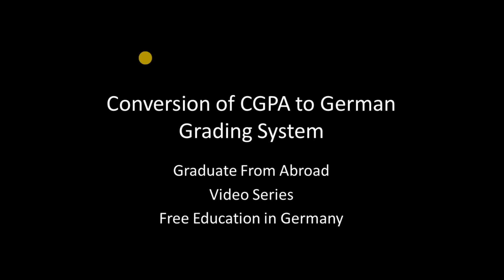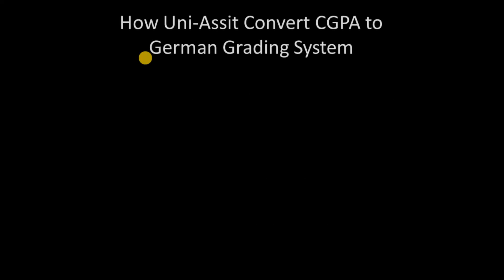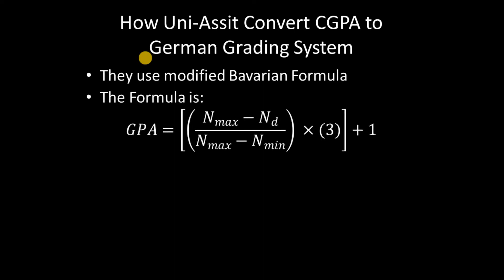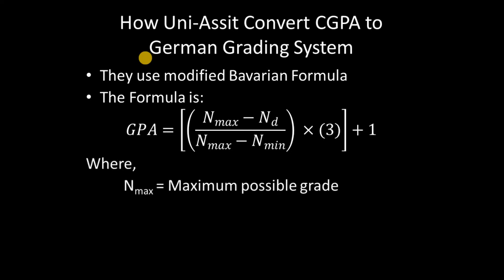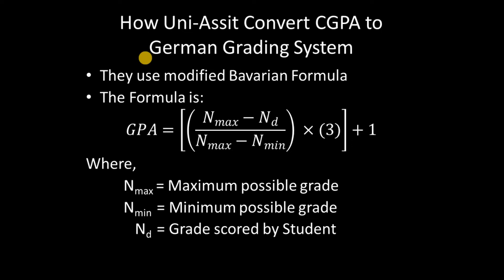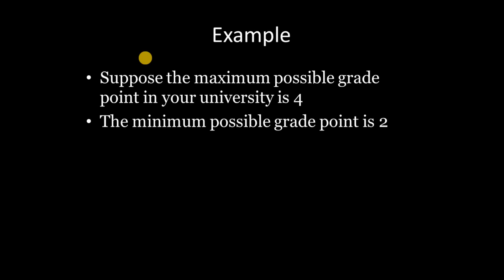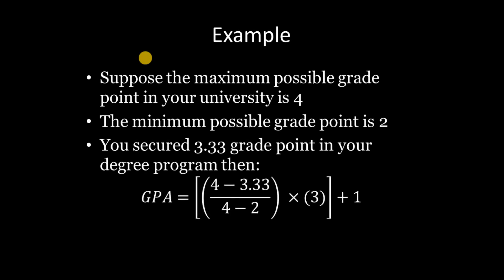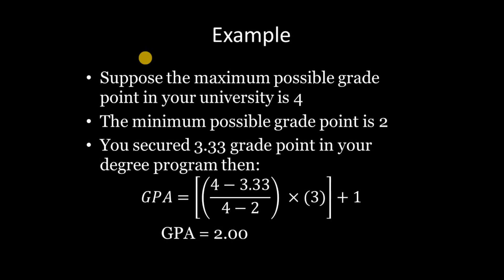Uni assist grade conversion methodology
This video will give an idea to those students who are applying for the Master degree in Germany and want to know what are their grades in the German grading system and whether they are eligible for applying to a certain Graduate degree or not. This video gives a calculation technique Used by Uni assist Germany to convert the international grade points to the German grade point.